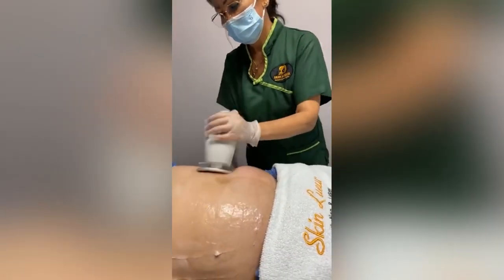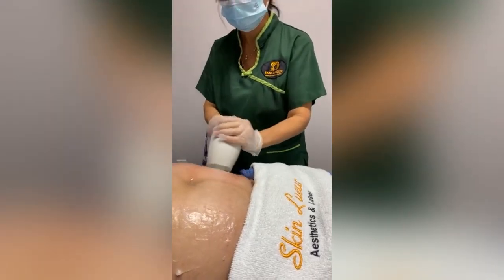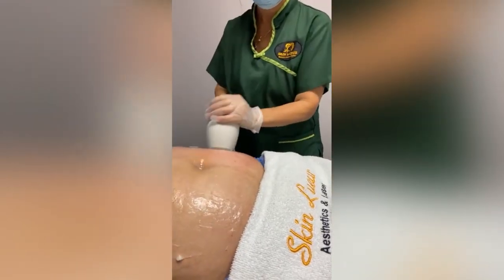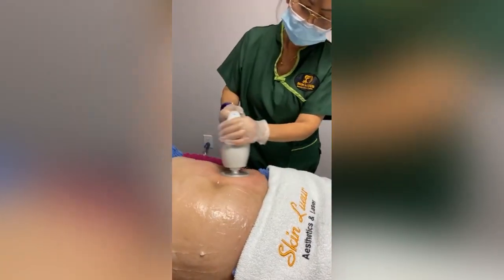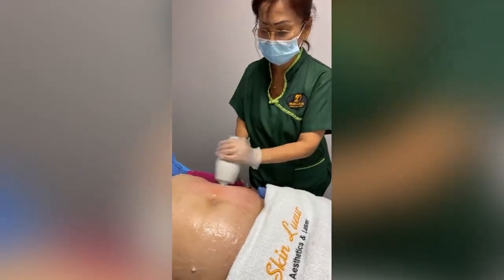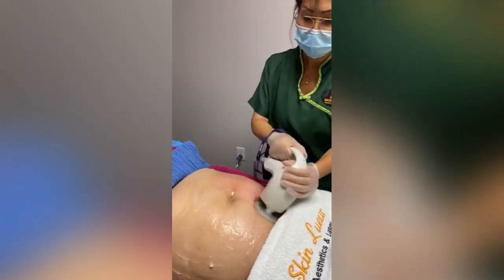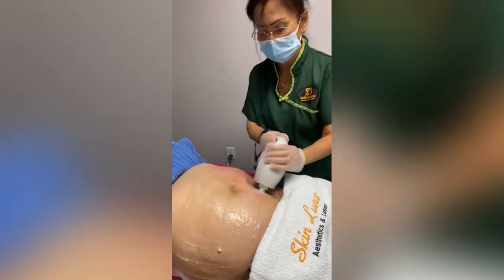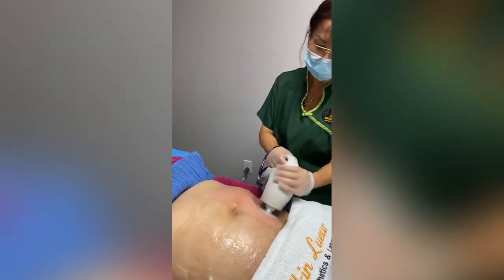VTUNE FOR ABDOMEN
Tired of working out with no results? Experience our VTune Body contouring treatment